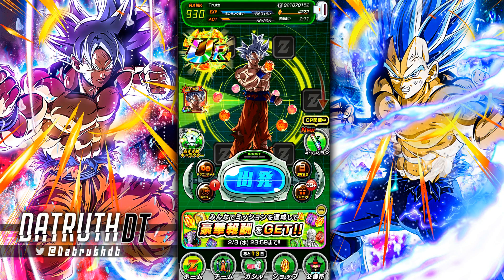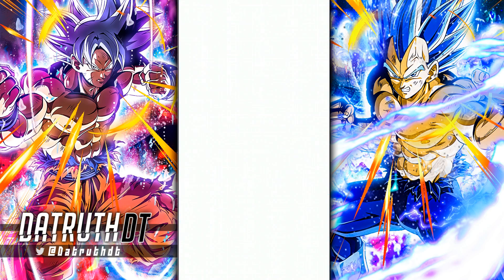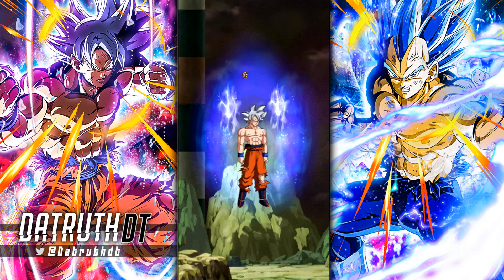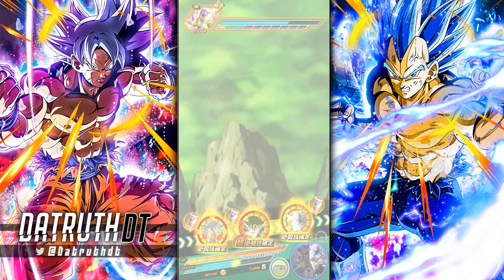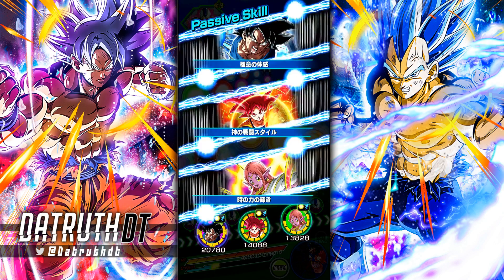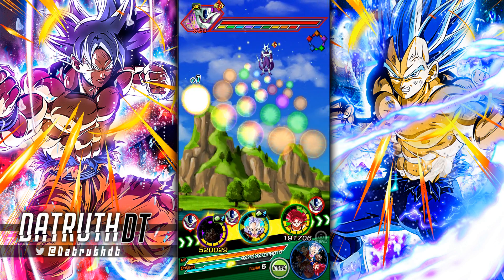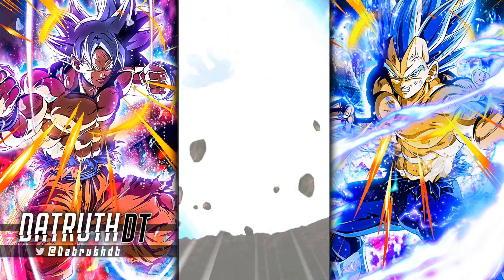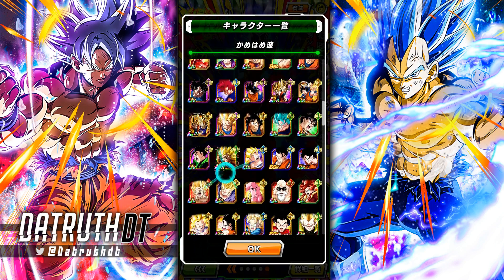A SOLID F2P UNIT! 100% RAINBOW STAR F2P STR ULTRA INSTINCT GOKU! (DBZ: Dokkan Battle)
Video Title: A SOLID F2P UNIT! 100% RAINBOW STAR F2P STR ULTRA INSTINCT GOKU! (DBZ: Dokkan Battle)